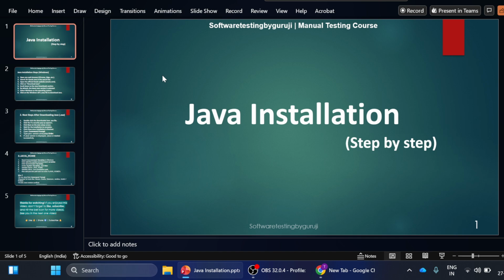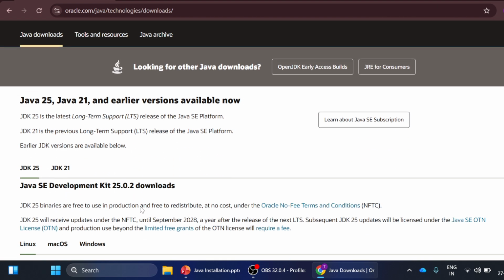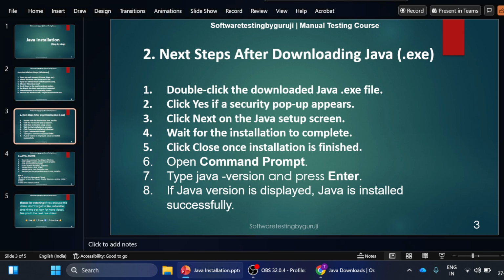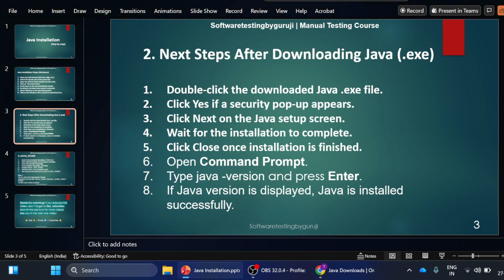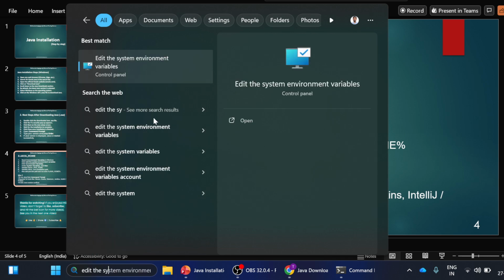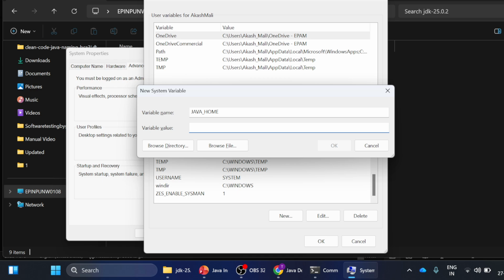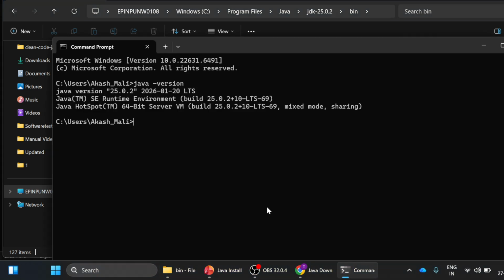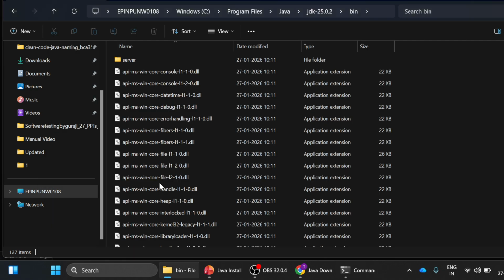How to Install Java JDK 25 on Windows 11 | JAVA_HOME & PATH Setup | Step by Step Setup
The reason I have made this YouTube channel is to educate people who want to learn in an easy language. I possess a solid theoretical and practical understanding of testing.

Steps:
Java Installation Steps (Windows)

1.Open any web browser (Chrome, Edge, etc.).
2.Search for Oracle Java in the search bar.
3.Open the official Oracle website (oracle.com).
4.Click on “Download Java”.
5.Scroll down to the Java Downloads section.
6.By default, the latest Java version is selected.
7.Select Windows as the operating system.
8.Click on the Windows x64 (.exe) file to download Java.

2. Next Steps After Downloading Java (.exe)

1.Double-click the downloaded Java .exe file.
2.Click Yes if a security pop-up appears.
3.Click Next on the Java setup screen.
4.Wait for the installation to complete.
5.Click Close once installation is finished.
6.Open Command Prompt.
7.Type java -version and press Enter.
8.If Java version is displayed, Java is installed successfully.

3.JAVA_HOME

1.Search Environment Variables in Windows
2.Click Edit the system environment variables
3.Click Environment Variables
4.Under System Variables, click New
5.Variable Name: JAVA_HOME
6.Variable Value: Java installation path
7.Also, add Java bin path and run echo %JAVA_HOME%

In this video, you will learn how to install Java JDK on Windows 11 step by step using the official Oracle website.

🔹 Topics Covered:
Download Java JDK from Oracle
Install Java JDK on Windows 11
Set the JAVA_HOME environment variable
Add Java to PATH
Verify Java installation using Command Prompt

This video is perfect for:
Java beginners
Software testing learners
Selenium & Automation learners
Students and freshers
Developers setting up a Java environment

Follow this tutorial to set up Java on your system successfully without encountering errors.